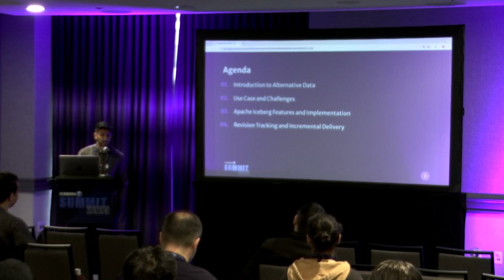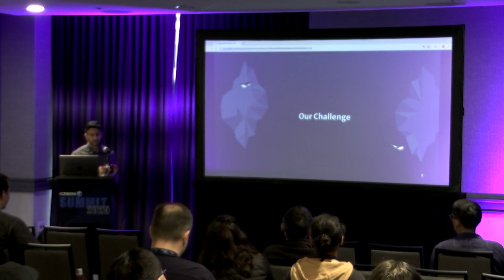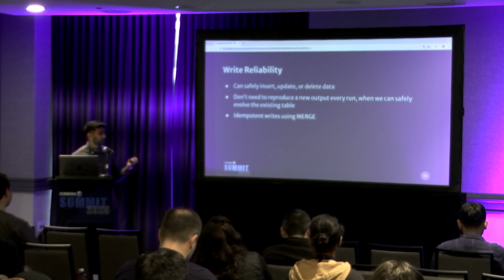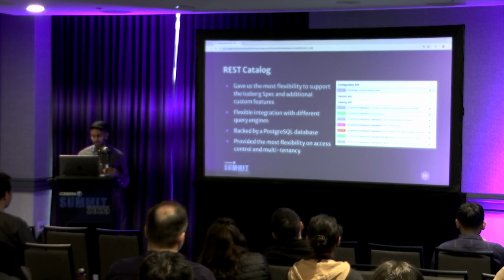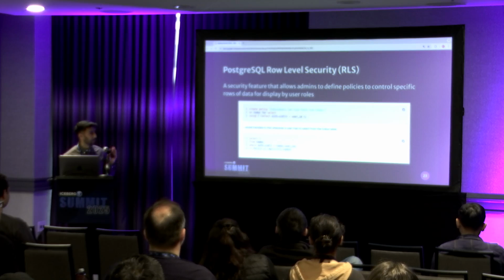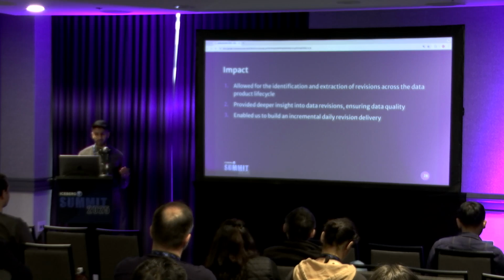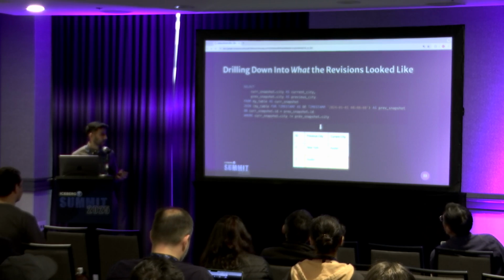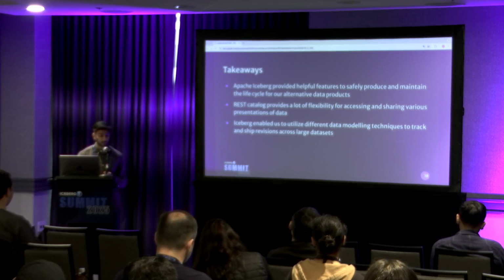Building Bloomberg’s First Incremental Alternative Data Product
icebergSummit 2025 breakout session delivered by Rushil Shah from Bloomberg.

Session Description:
Managing terabyte-scale changes in alternative datasets (non-traditional data used to analyze financial performance) poses significant challenges, especially when handling historical restatements and identifying revised records. However, restatements are the norm in the world of alternative data – some datasets are updated daily, while others may be revised only periodically. Because these revisions are unavoidable, our alternative data platform must efficiently support them. Our previous data platform, based on Apache Parquet exposed as an Apache Hive table, made it impractical to build a highly-desired data product due to the sheer volume of data clients would need to ingest in each daily increment.

In this talk, we’ll share our journey of evaluating and integrating ApacheIceberg to overcome these challenges and enable an incremental data product. With Iceberg, we were able to utilize novel data modeling capabilities to implement a revision-tracking system that allows us to ship only the minimal set of updates daily—dramatically reducing client ingestion overhead.

We’ll also dive into unique architectural decisions and lessons learned, including:

 - Multi-catalog strategy – Why we chose to run multiple catalogs and how it solved our problem quickly
 - REST catalog implementation – Our approach to managing catalogs efficiently.
 - Tenant-specific views – How we used the Iceberg spec and PostgreSQL to control data visibility for different users.

Attendees will leave with insights on designing scalable incremental data products and real-world lessons from deploying Iceberg in a complex data environment.